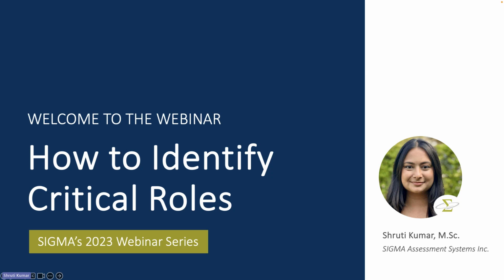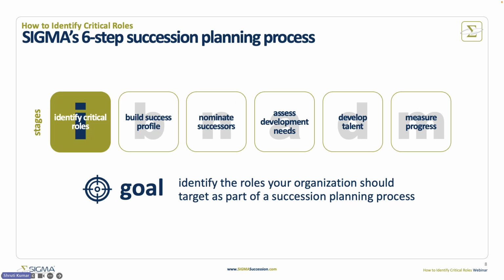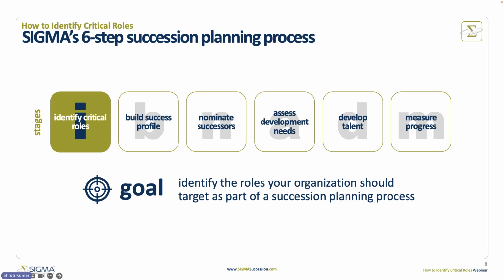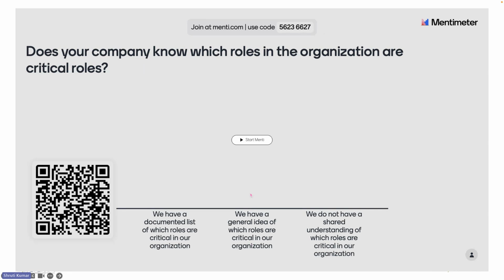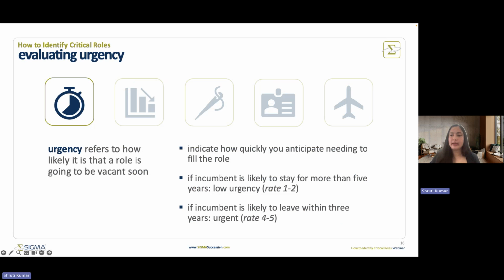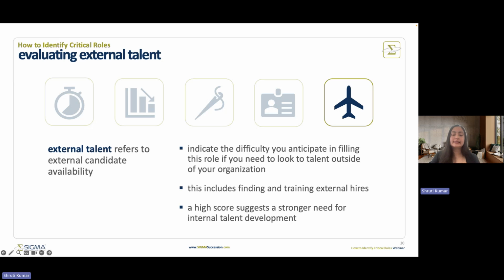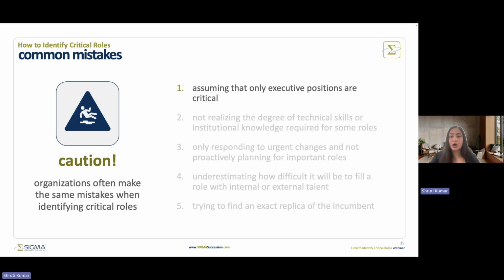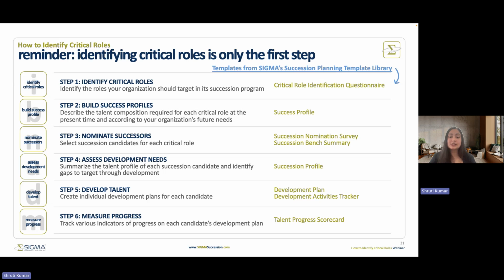SIGMA Webinar (April 2024): How to Identify Critical Roles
Discover the first step in SIGMA's comprehensive six-step succession planning process: identifying critical roles. If you're finding it difficult to define key roles within your organization, this webinar is for you.

In this session, you will learn:

• What critical roles are

• Common critical roles

• How to identify critical roles

• Why identifying critical roles is important

• How to use information about critical roles to build powerful succession plans and leadership pipelines

This webinar concludes with a Q&A.

The contents of this video include:

0:00 – Introduction

2:58 – Overview

3:52 - Basics of how to identify critical roles

6:55 - What is succession planning?

8:42 - The value of a structured succession process

10:16 - SIGMA's 6-step succession planning process

13:20 – What are critical roles?

18:39 – Why is it important to identify critical roles?

19:52 – The process to identify critical roles

21:59 – How to identify critical roles

23:09 – Critical role identification questionnaire

31:43 – Deciding which roles are critical

44:59 – Benefits of working with a consultant

46:41 – Q&A

55:16 – Announcements